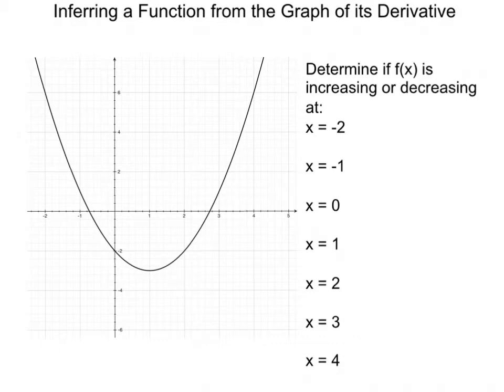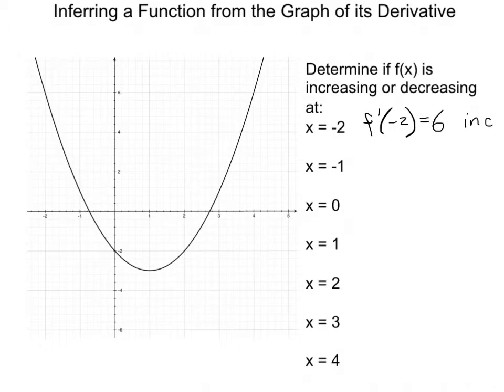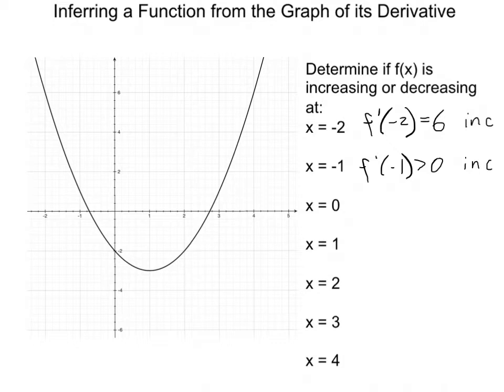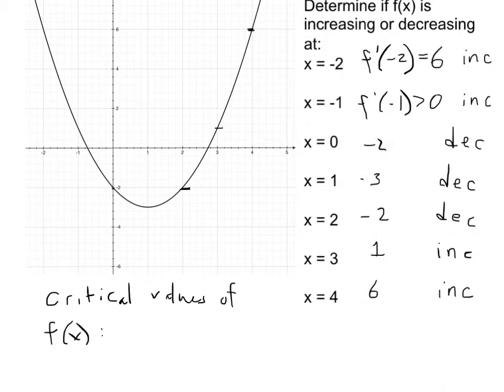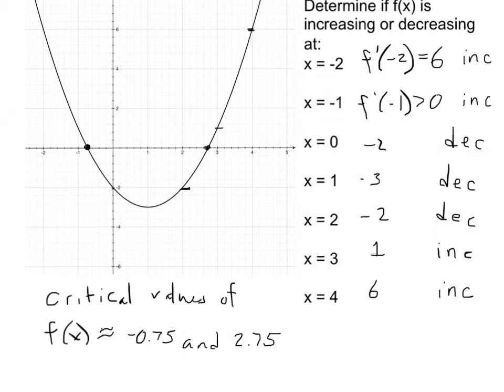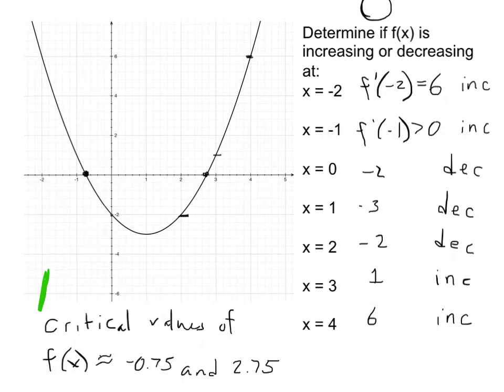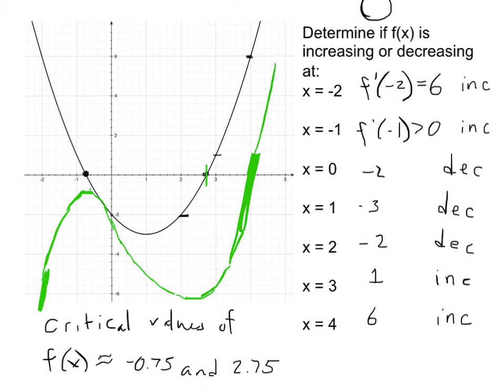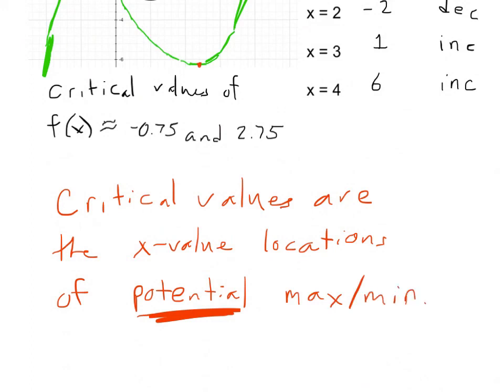Lesson 3 2A Inferring a Function From the Derivative Graph